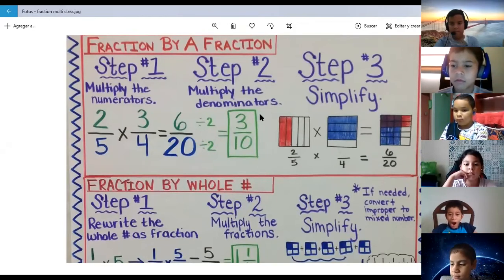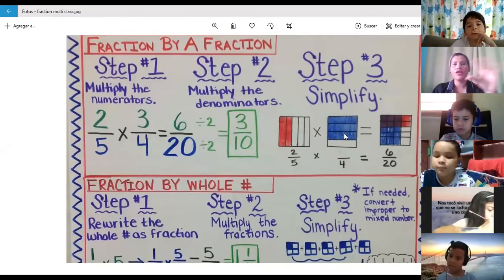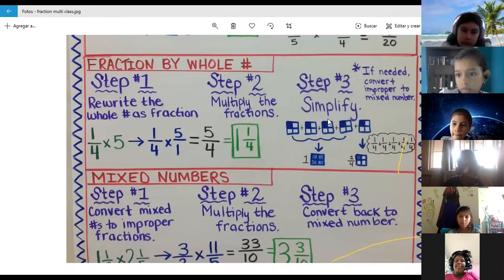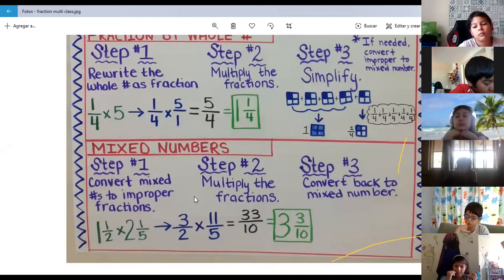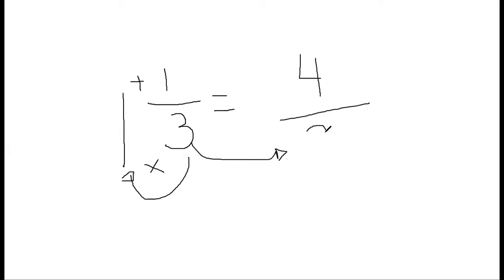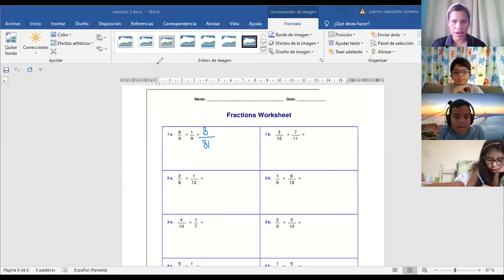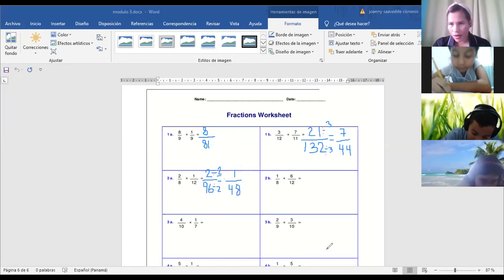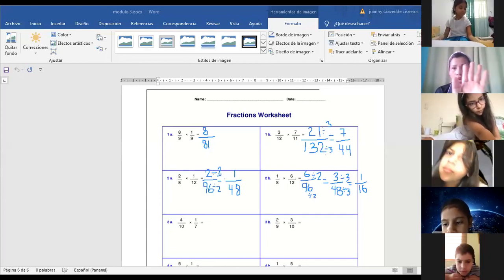Módulo de Math 3 Pt. 1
III Grado - Colegio St Mary Panamá Oeste